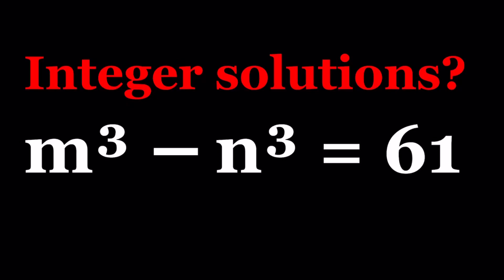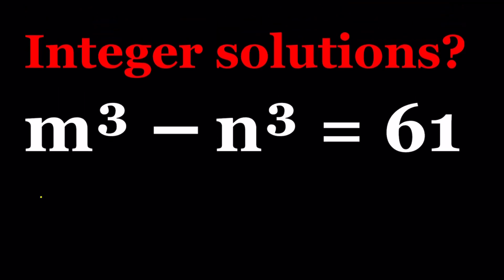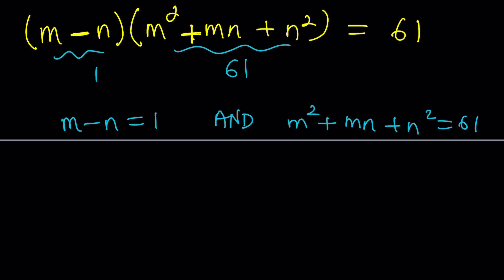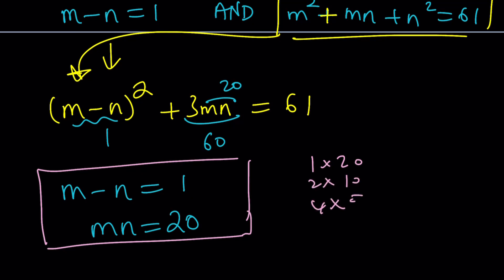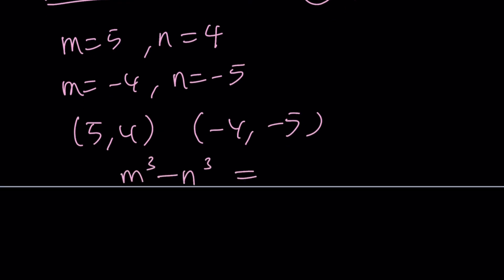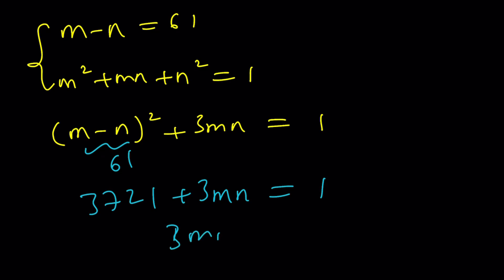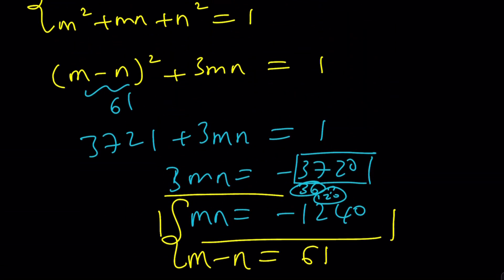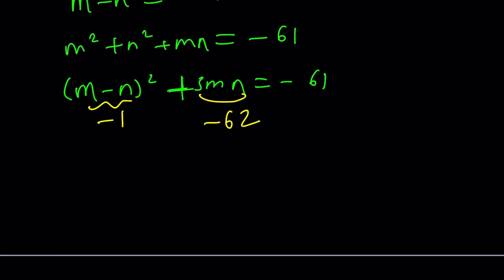A Cubic Diophantine Equation